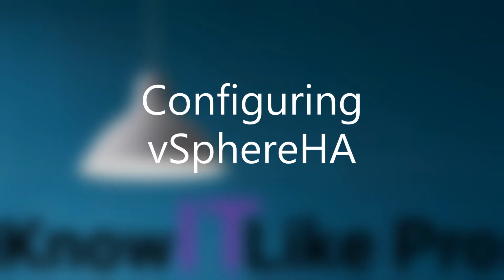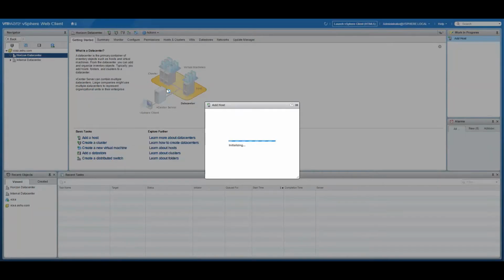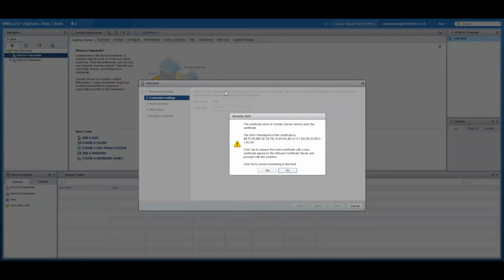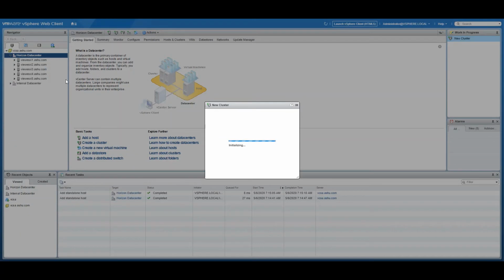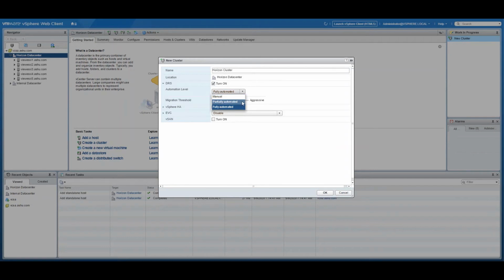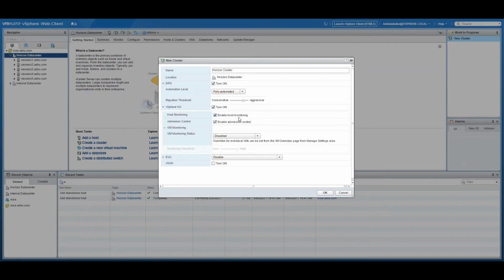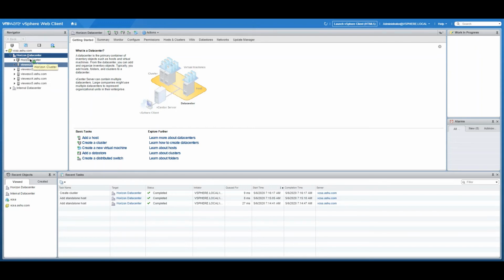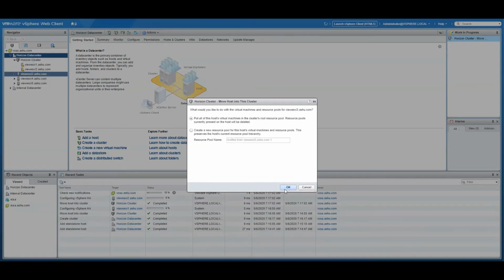Know It Like Pro : Configuring vSphere HA